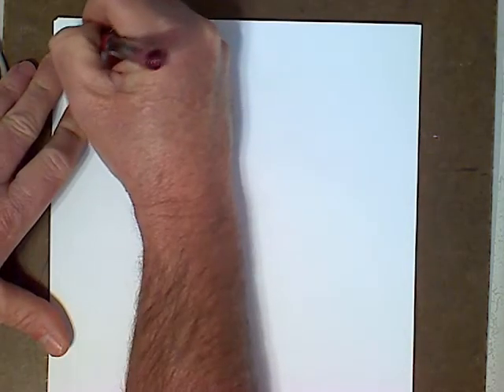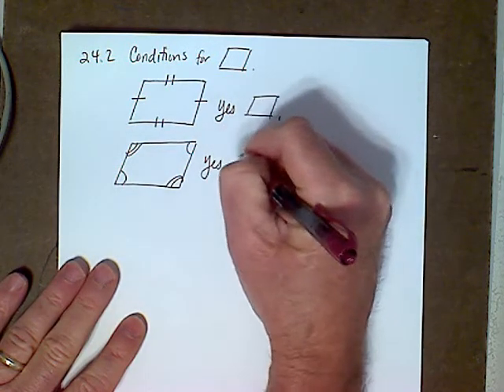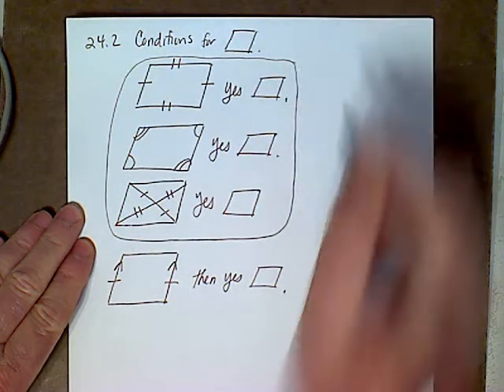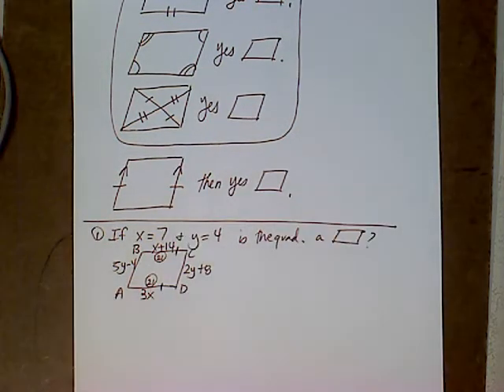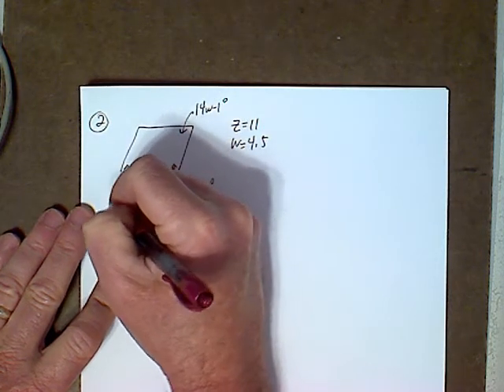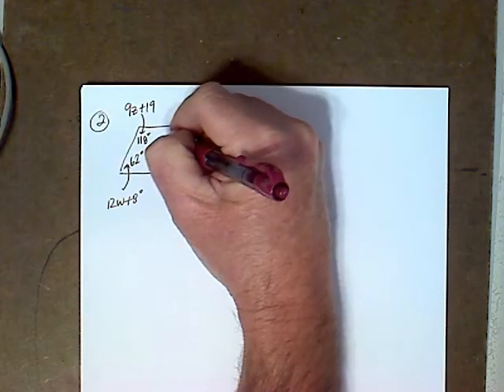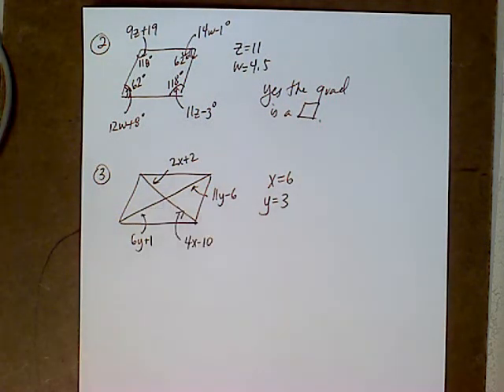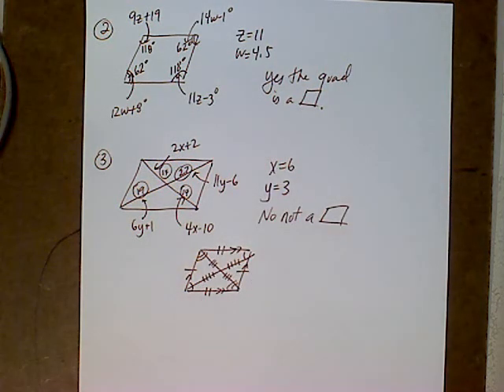IM 1 2 4 2